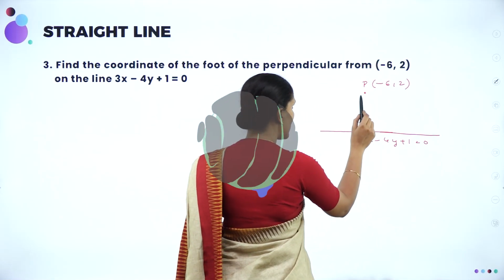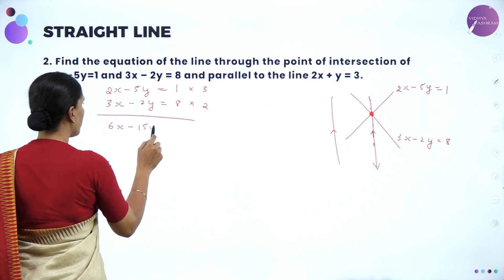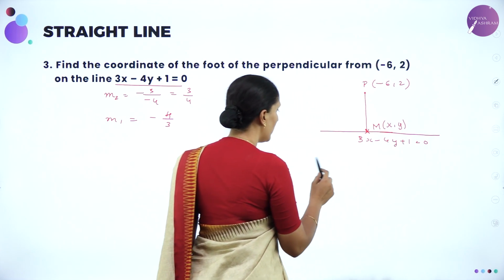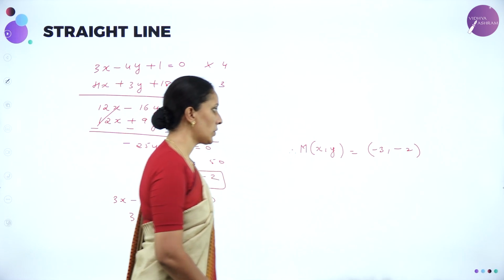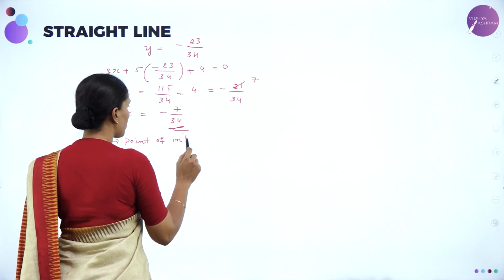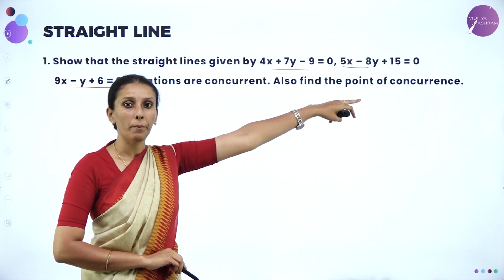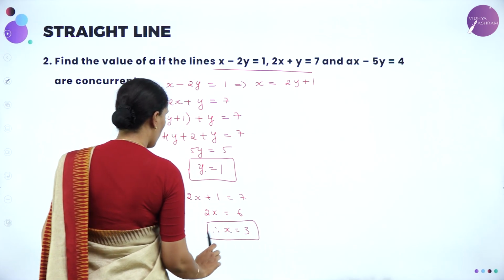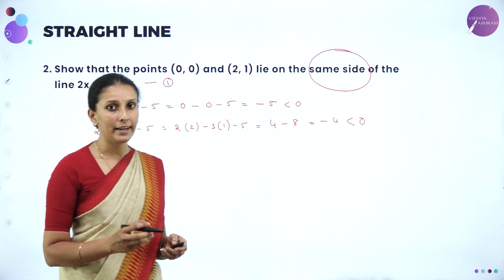DAY 45 | BASIC MATHS | I PUC | STRAIGHT LINE | L3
Class : I PUC
Stream : COMMERCE
Subject : BASIC MATHS
Chapter Name : STRAIGHT LINE
Lecture : 3